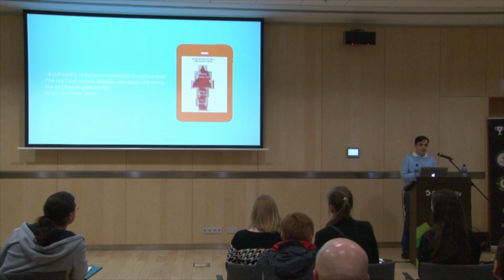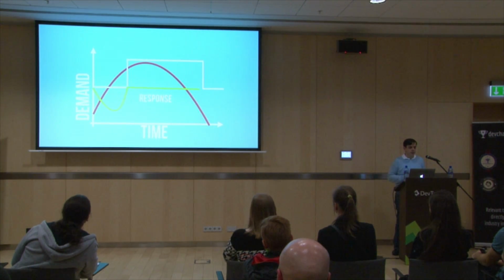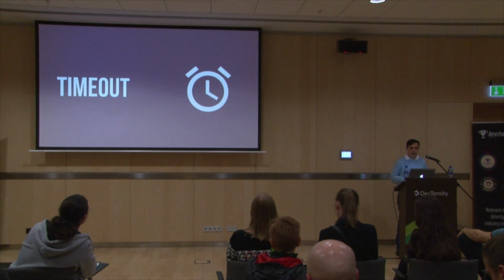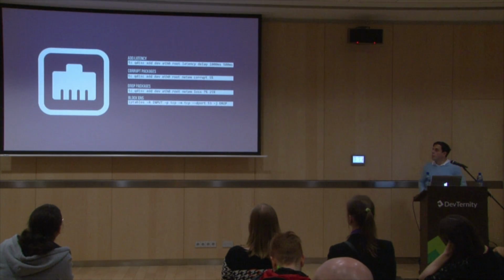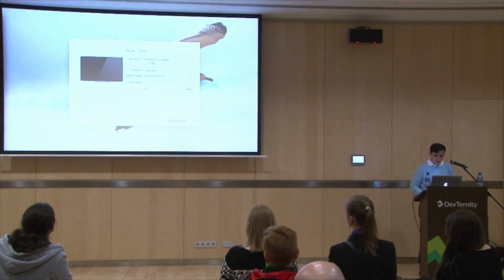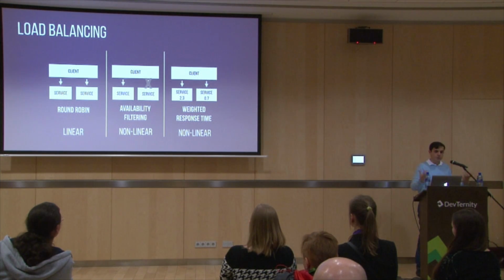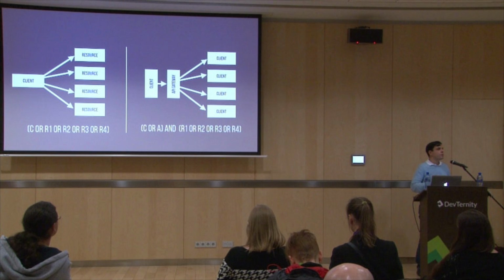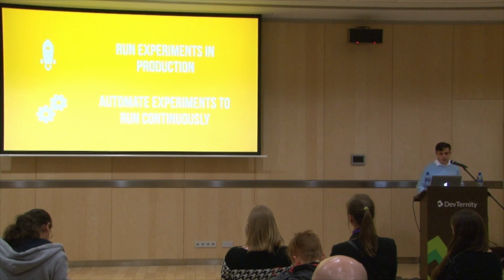🚀 Anti-Fragile Cloud Architectures (Agim Emruli)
🗓️ Upcoming developer events Building distributed applications on commodity hardware in the cloud allows to scale almost infinitely but for the price that everything can fail all the time. This talk introduces patterns like circuit-breakers, bulkheads and others to build robust software architectures that embrace failures. Additional techniques like failure-injection testing are introduced to move robust architecture to self-healing and anti-fragile architectures.